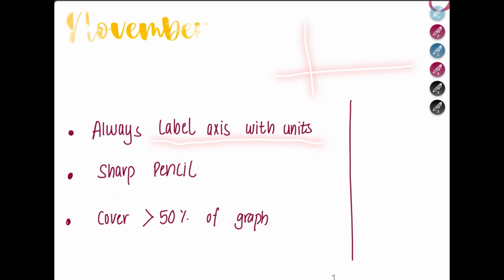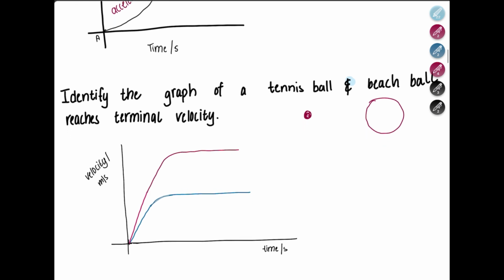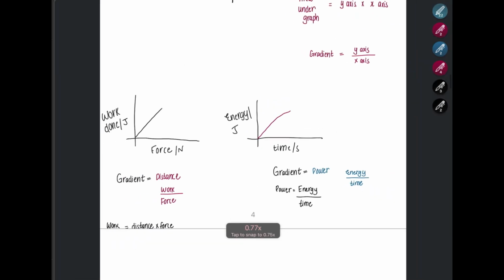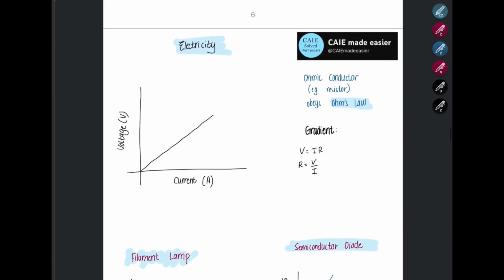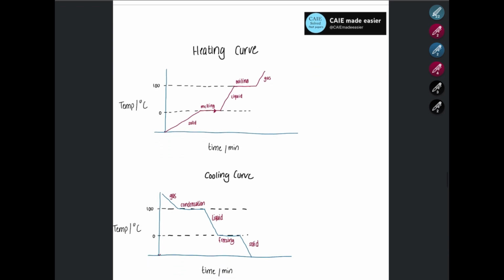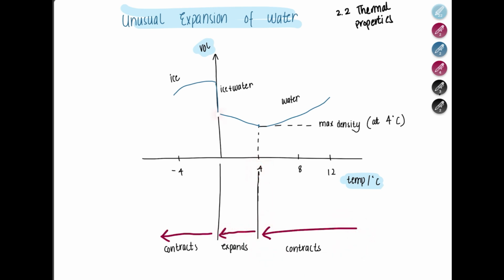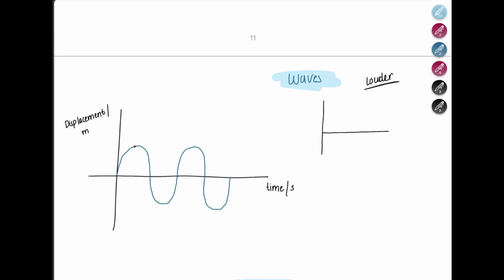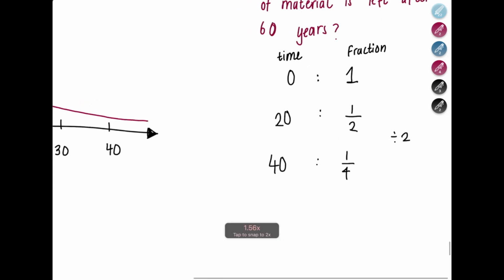Important Graphs for IGCSE Physics 2025 | Must-Know Graphs Explained FAST!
📈 Struggling with Physics graphs? This video covers the MOST IMPORTANT GRAPHS for IGCSE Physics 2025 you need to know before your exam! Whether it's motion, electricity, or forces, we've simplified each graph to help you revise fast and effectively.

🔍 Topics Covered:

* Distance-Time & Velocity-Time Graphs
* Hooke’s Law (Force-Extension)
* Power vs Time and Voltage vs Current
* Cooling Curves and Heating Graphs
And more

* Exam-style tips for graph interpretation

🎯 Based on the Cambridge IGCSE Physics 0625 Syllabus – Updated for 2025!

🧠 Bonus: Learn how to read slopes, calculate areas under curves, and more.